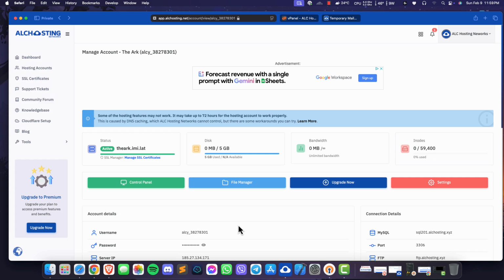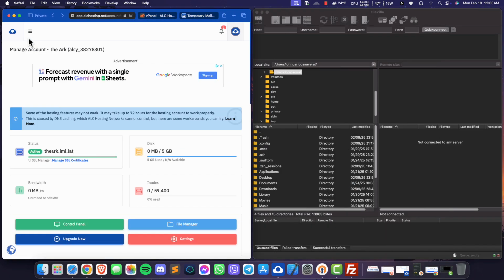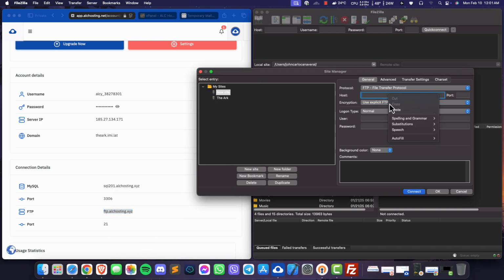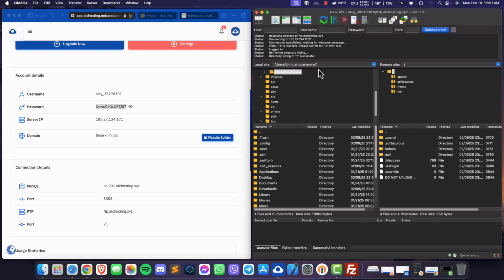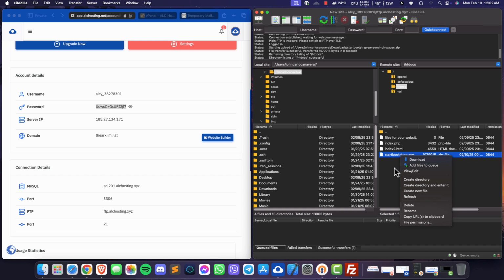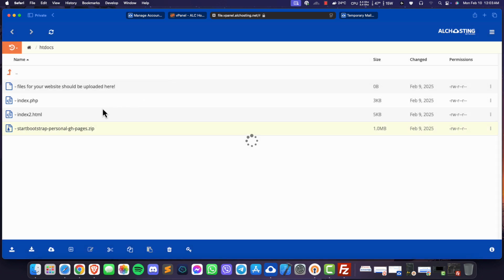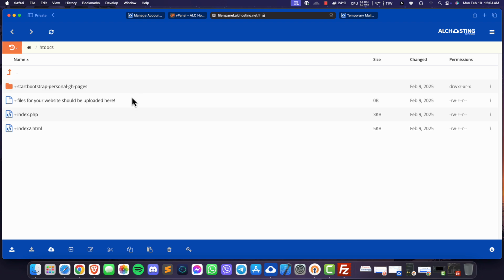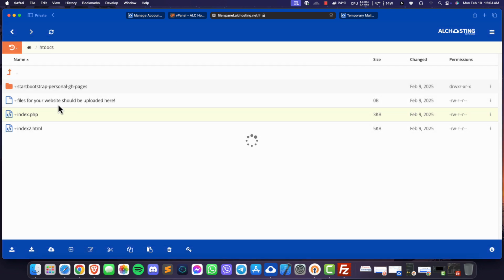Step-by-Step: How to Upload a Website Using FTP & File Manager on VistaPanel - ALC Hosting Networks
Learn how to upload your website using FTP (FileZilla) and File Manager on VistaPanel with this step-by-step tutorial! Whether you're on macOS or Windows, we'll guide you through connecting to your server, uploading files, and unzipping them directly in the File Manager. Perfect for beginners and hosted by ALC Hosting Networks. for more hosting solutions!